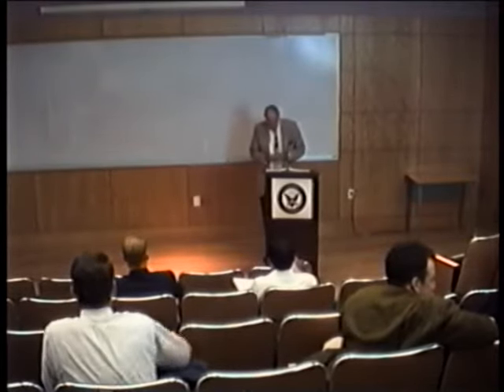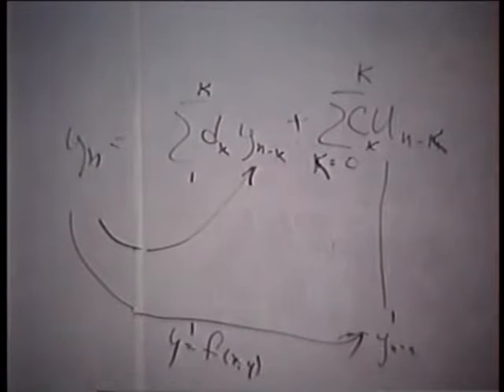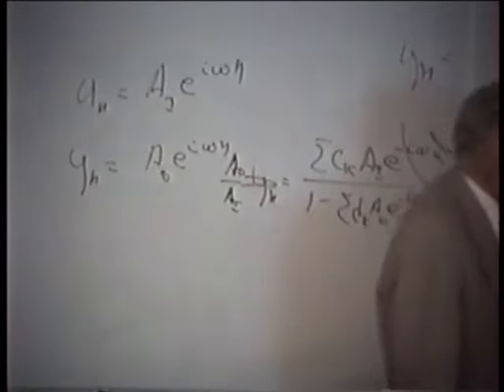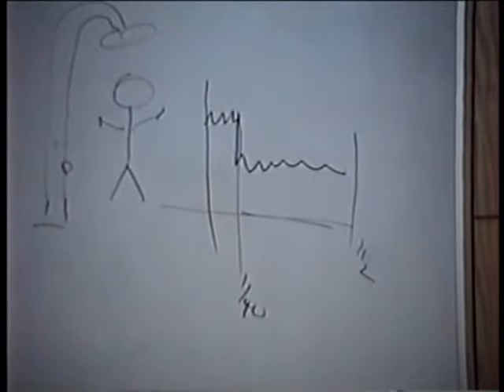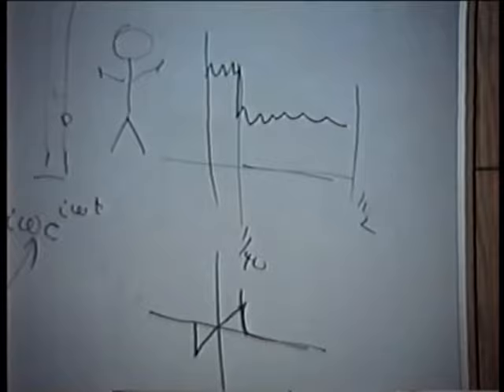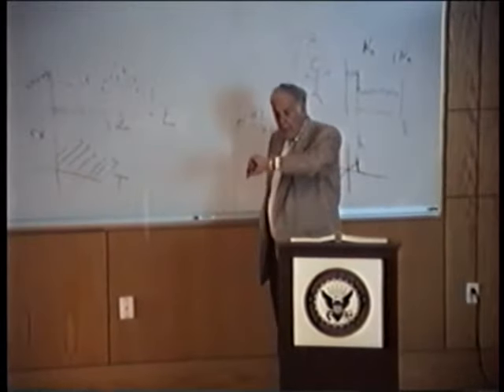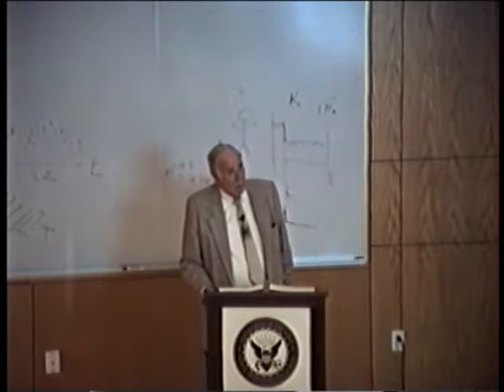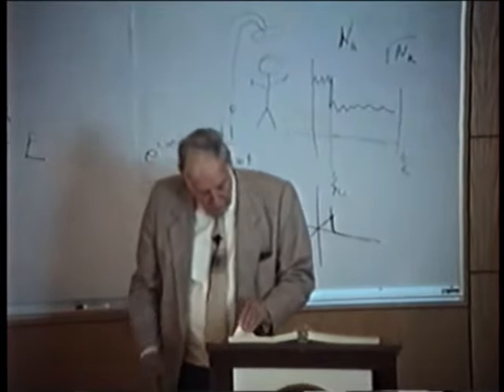17 Hamming, Learning to Learn: Digital Filters IV, 4 May 1995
We now turn to recursive filters. It will be seen from the first formula that we have values on only one side of the current value n, and that we use both old and the current signal values, and old values of the outputs. This is classical, and arises from the fact that we are often processing a signal in real time and do not have access to future values of the signal.

00:00 Introduction
04:18 Stability comes out in oscillation, but it can be exponential growth
09:56 IIR filters: Infinite Impulse Response
12:28 Math department story
21:50 Hamming’s contribution
25:52 Signal processing
29:40 Non-linear filters
32:24 Be conscious of the needs of the whole, not of the parts
37:12 Characteristics of leadership and trustworthiness
41:07 Ask yourself : How does this apply to that?
47:58 End